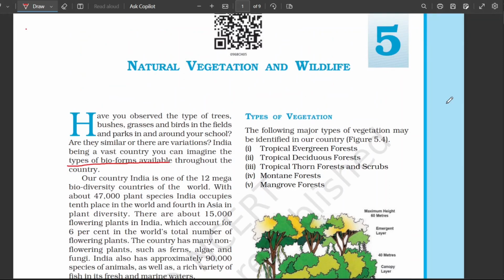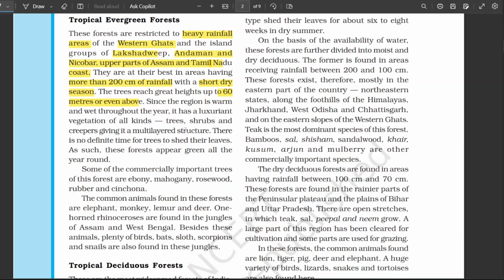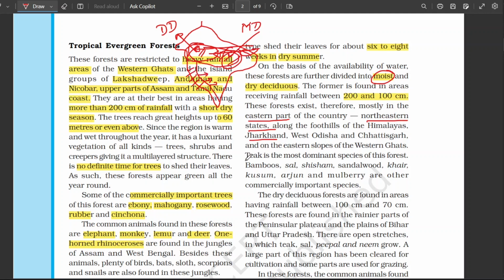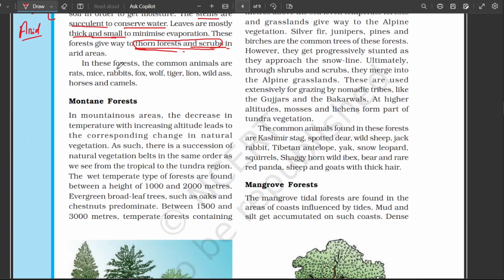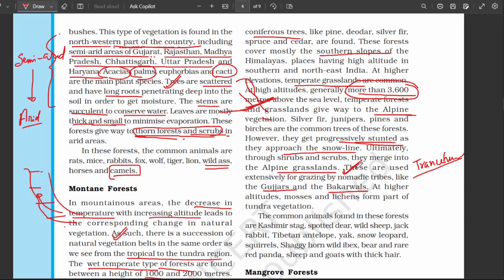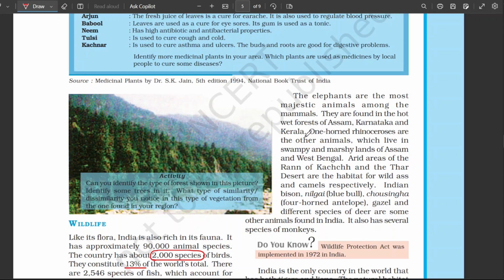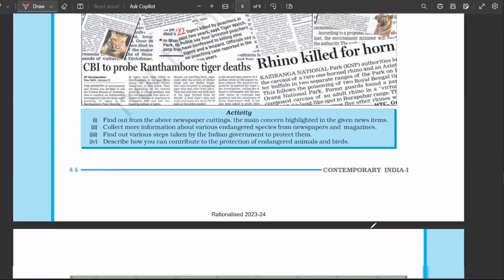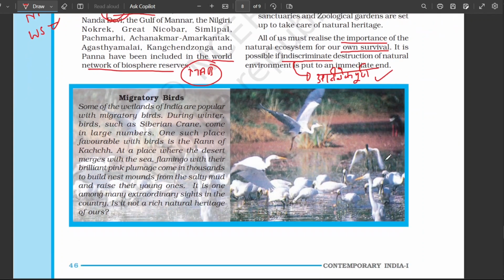NCERT Geography for Class 9th Chapter 5 (Contemporary India - I)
1. Types of Vegetation
2. Tropical Evergreen Forests
3. Tropical Deciduous Forests
4. The Thorn Forests and Scrubs
5. Montane Forests
6. Mangrove Forests
7. Wildlife

This video is part of the revision series of standard text books, starting with NCERTs. As NCERTs and other standard text books are relevant for all exams , be it UPSC, state PSCs, Banking exams, SSC and other exams where GS and GK are part of syllabus. It is also quite useful for students attempting board exams or learning for the same.
The objective of this revision series of standard texts including NCERTs is to make revision of these important texts simple as well as to the point. As it is a revision series attempt from my side would be to cover texts at satisfactory pace. However, I do not intend to hurry up in the process and at most important junctions, from exam point of view, some discussion or even simple pointing out of the importance would be made. Also, because it is intended to be useful for a variety of learners, at different levels of their understanding. Thus, it will be equally useful for the new and young students who have just joined the IXth class. They can refer to the videos before as well as after the coverage of these chapters in their school.
Furthermore, any suggestion or correction needed can be pointed out in the comment section and such sincere comments would be quite helpful for me and can only be appreciated.
Also, use the comment section liberally to ask any question if you have doubts related to the content covered.

Thanks